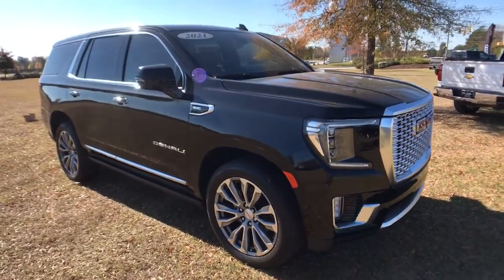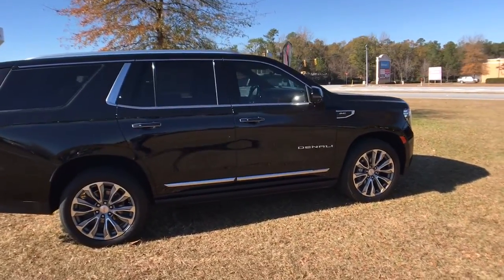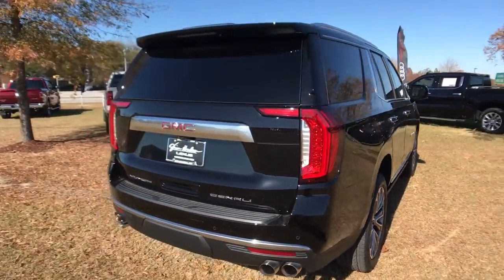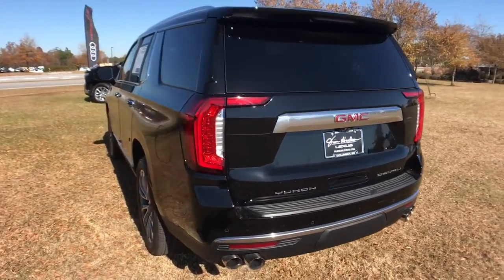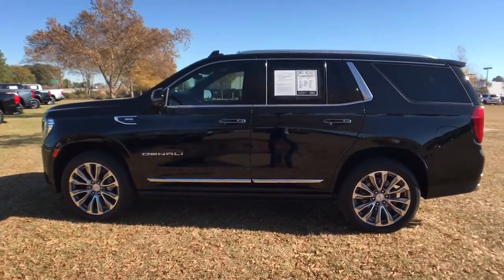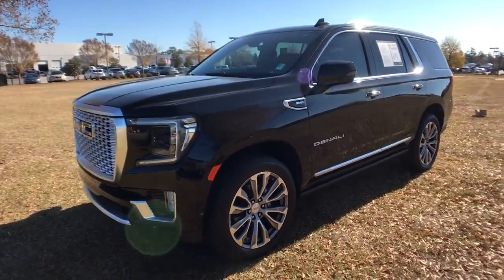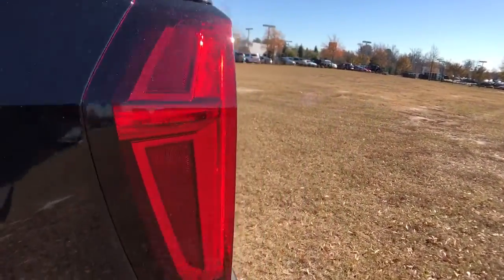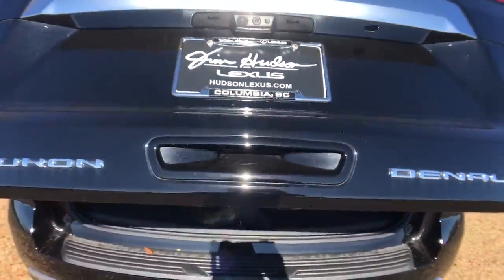2021 GMC Yukon Columbia, Lexington, Chapin, Irmo, Camden, SC C31486A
Onyx Black Used 2021 GMC Yukon available in Columbia, South Carolina at Jim Hudson Lexus of Columbia. Servicing the Lexington, Chapin, Irmo, Camden, SC area.

Clean CARFAX. Odometer is 2150 miles below market average! CARFAX One-Owner.brbr2021 GMC Yukon Denali Adaptive Cruise Control, Advanced Security Package, Advanced Technology Package, Apple CarPlay/Android Auto, Bose 14-Speaker Surround w/CenterPoint, Denali Premium Package, Dual-Pane Panoramic Power Sunroof, Enhanced Automatic Emergency Braking, Extra Capacity Cooling System, Glass Breakage Sensor, HD Radio, Inside Rearview Auto-Dimming Rear Camera Mirror, Max Trailering Package, Power-Retractable Assist Steps, Radio: AM/FM/SiriusXM w/Navigation, Rear Camera Mirror Washer, Rear Seat Media System, Theft-Deterrent Alarm System, Vehicle Inclination Sensor, Vehicle Interior Movement Sensor.brbrbr8 Million Meals fed through Harvest Hope right here in the Midlands. Donated land for Toby's Place, a women & children's shelter. Proudly support the brave men & women of our US Military and all First Responders. Currently dedicated to supporting over 110 local charities in our beloved community. Ranked #1 in Customer Satisfaction for the Nation in 2020.